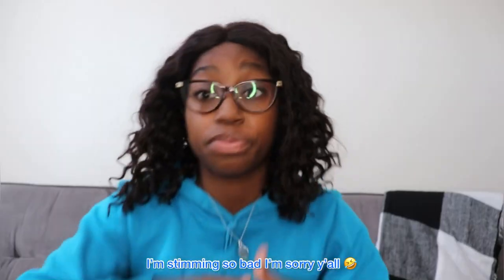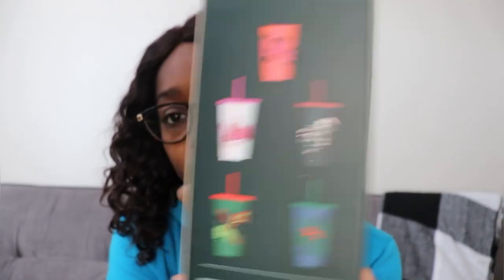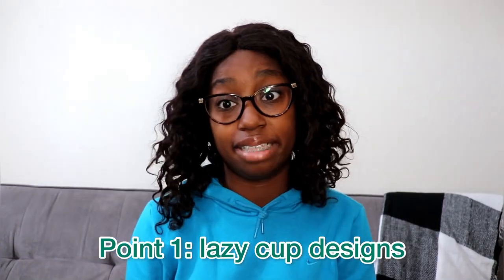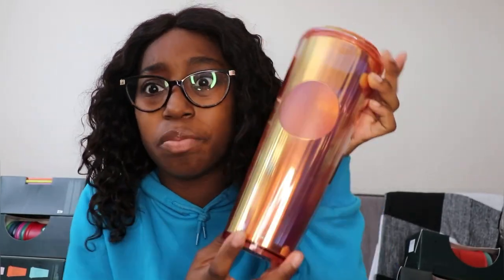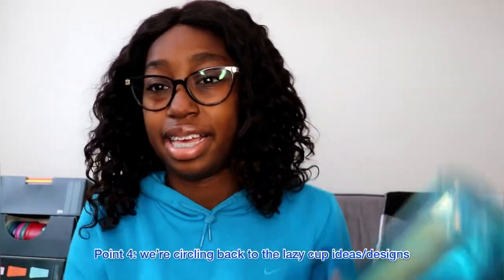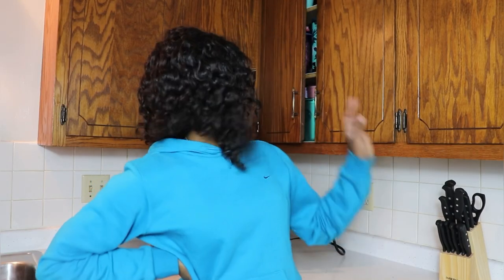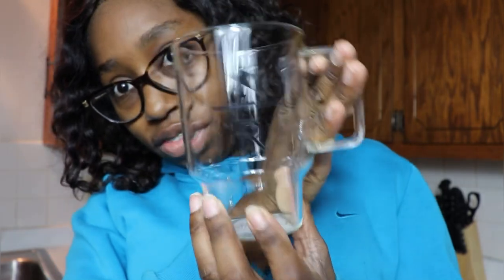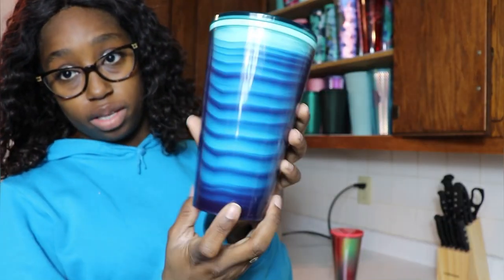My final Starbucks cup collection update 😭| the end of an era … what now ?!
Uploading cups ias fast as i can but heres the LINK TO PURCHASE  , pls be patient❤️🥹all cups will be fone beinv uploaded by 2/22 at 9pm

Hi everyone ! In todays video I share my thoughts with you on why I’m done collecting, what I’ll be doing with my collection, and a general update on my cup collection and me!😁😁😁

This video is essentially me talking about why I’m done collecting and what will happen with my cups going forward so it will be a video with me mostly talking! If that’s not something you’re interested in I would recommend watching the video without the sound on as I am talking for most of the time?

As a reminder always keep it cut and nice in my comments, no negativity or bullying will be accepted on this channel. You can disagree or state your opinion in a nice and respectful way.